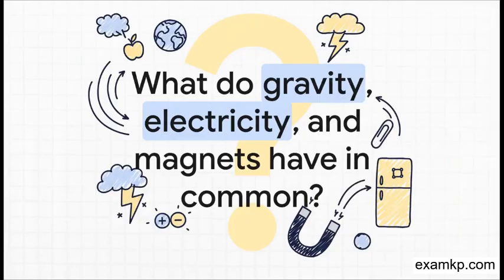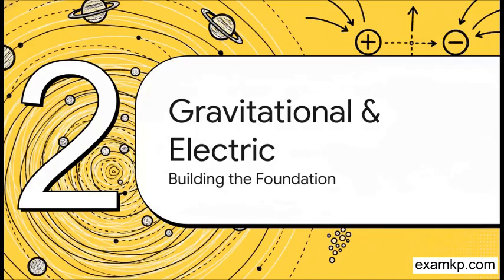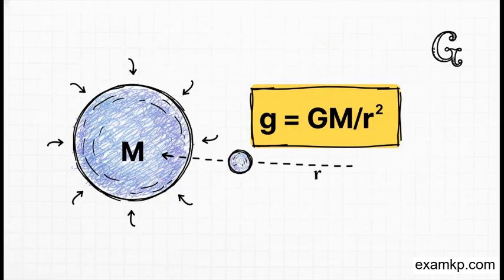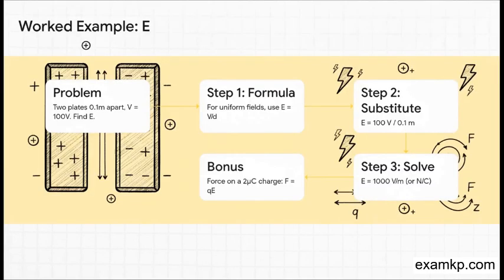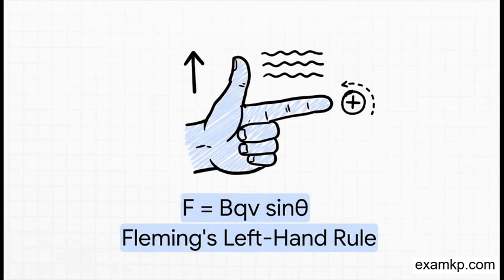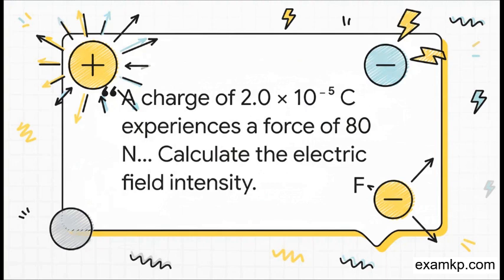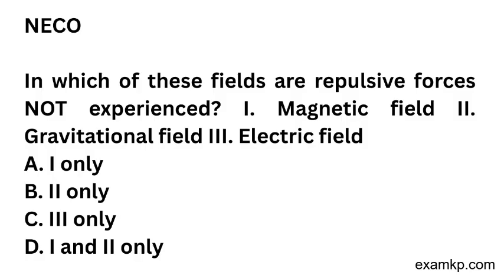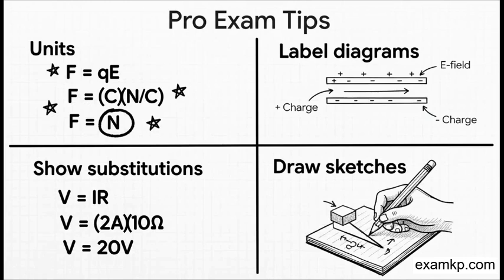Fields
In this lesson, we explain the different types of fields — gravitational, electric, and magnetic — and how they create forces without physical contact. Understand field lines, field strength, and real-life applications, all simplified for WAEC, NECO, and JAMB students.

👉 Visit examkp.com for more Physics tutorials and exam practice.